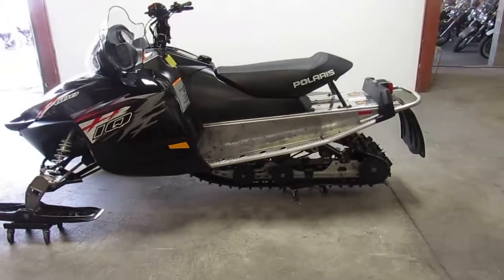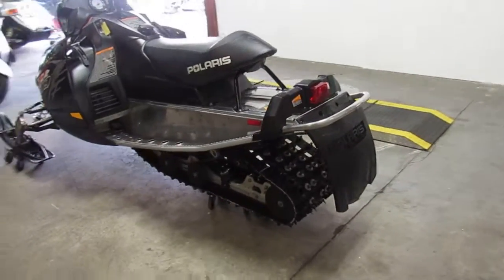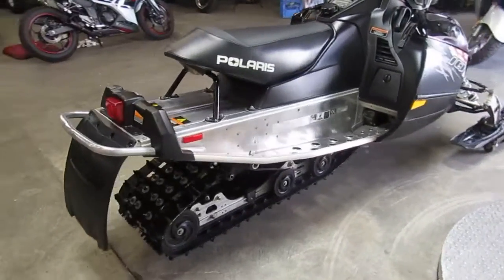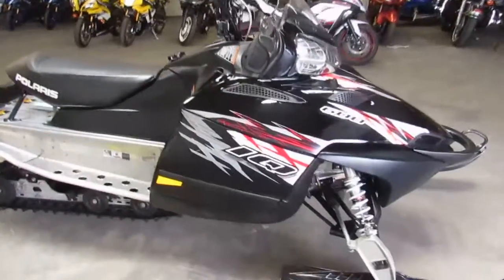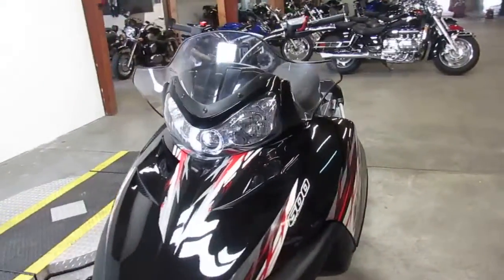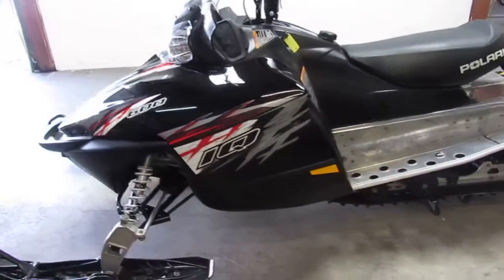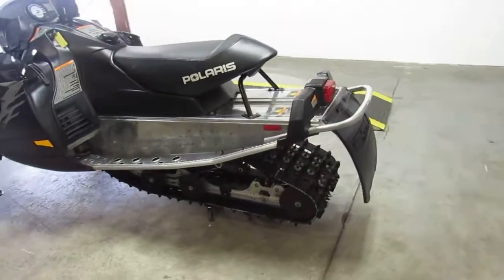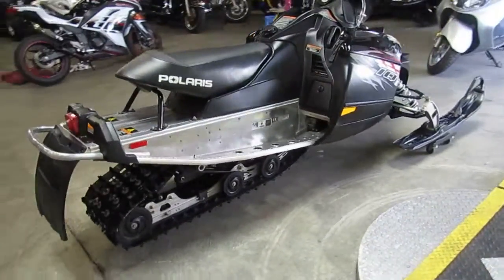2009 Polaris 600 Shift IQ For Sale in Michigan $ 7500 U3293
2009 Polaris 600 Shift IQ For Sale in Michigan $ 7500